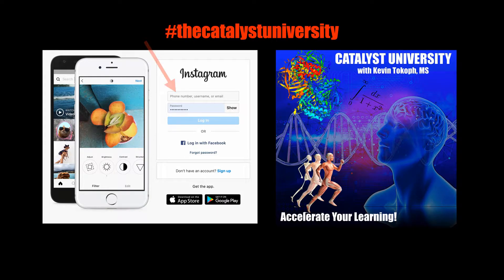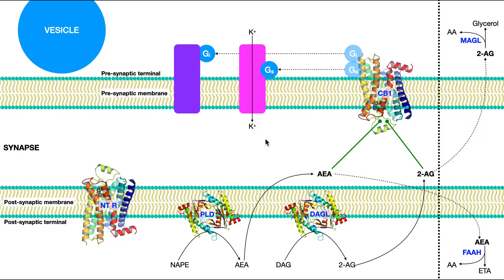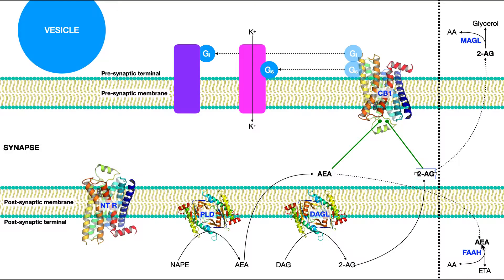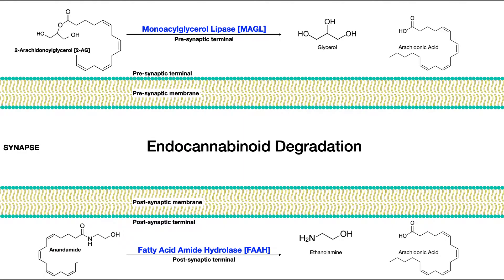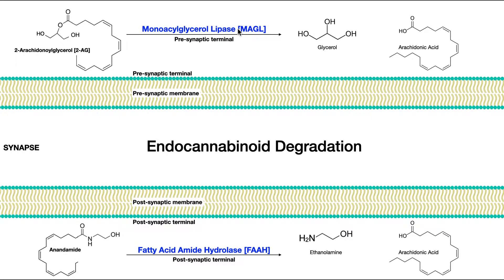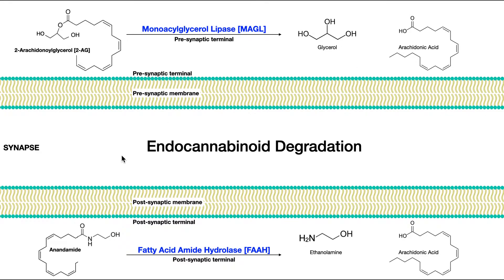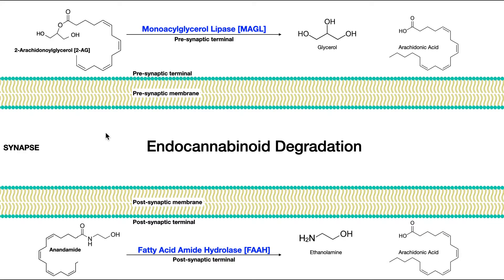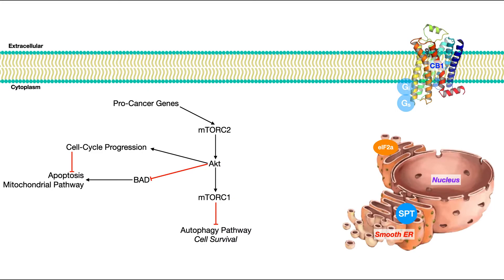Endocannabinoids [Part 3] | Degradation of AEA & 2-AG